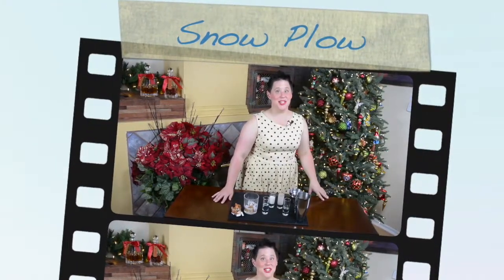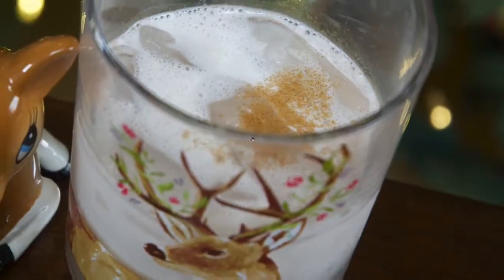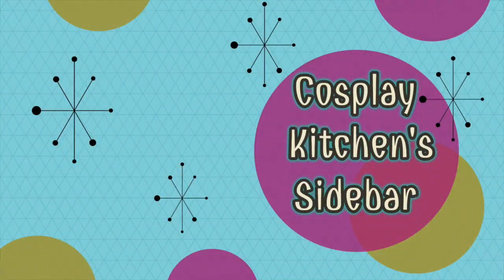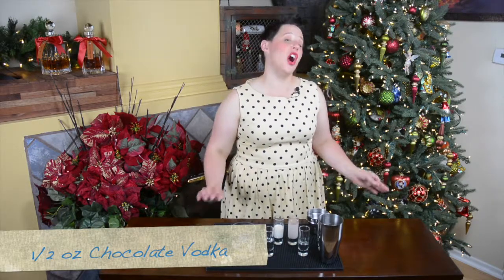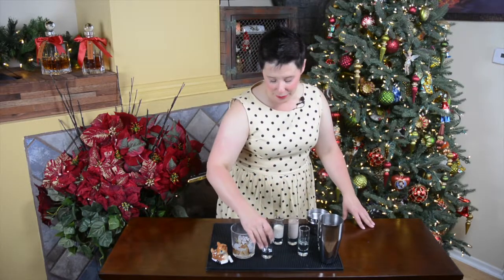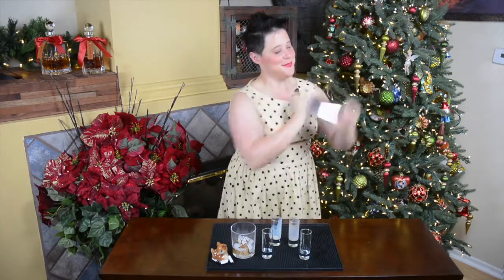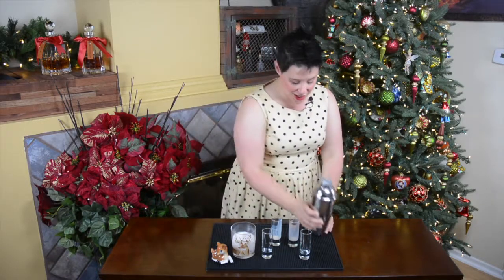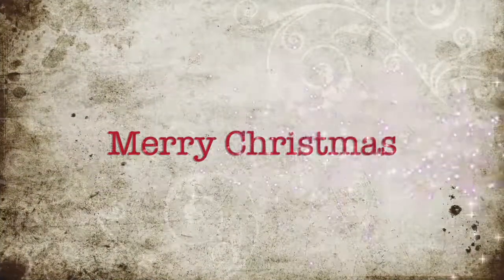Snow Plow Cocktail - Side Bar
1 Oz Coconut Rum
1 oz Irish Cream
1/2 oz Chocolate Vodka
2 oz Chocolate Milk
Check us out on both Facebook and Instagram at CosplayCookingShow

Music by Kenny Meriedeth perchance from Audio Machine on the YouTube Monetized Licensing Agreement